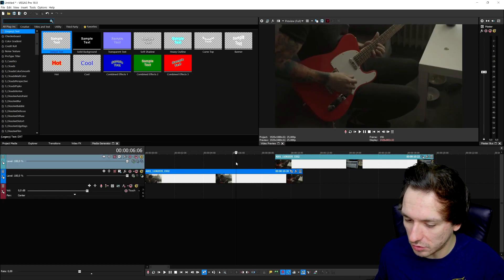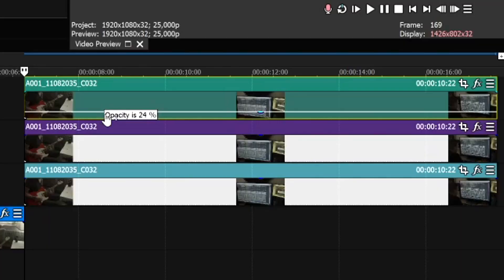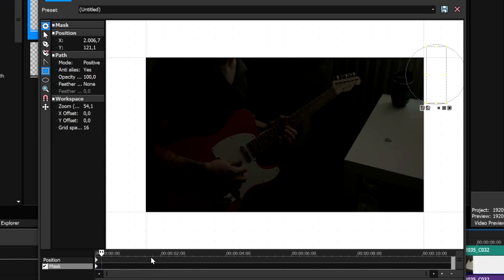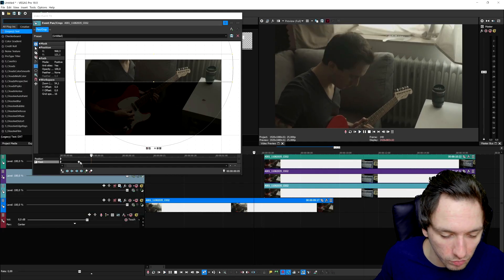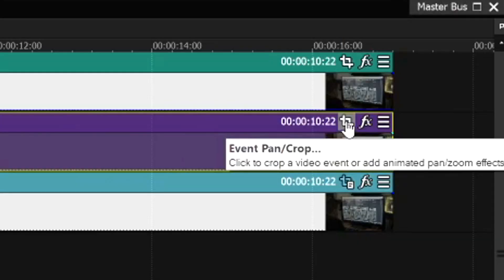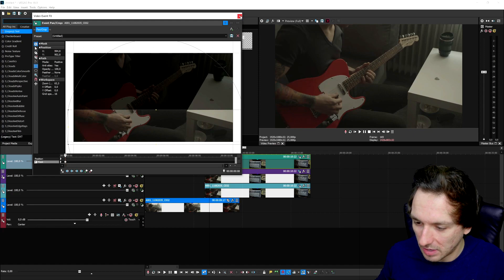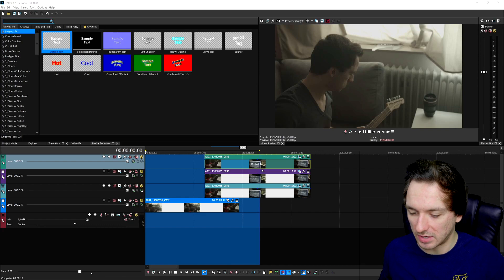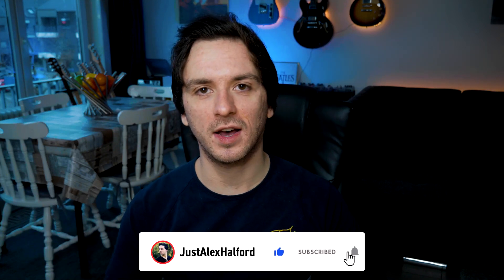VEGAS Pro 18: How To Make A Triple-Cut Transition - Tutorial #540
- - Welcome back everyone! Today I'm going to show you how to make a triple-cut transition in VEGAS Pro 18 using this video editing tutorial! Make sure to SMASH that like button below as well! Stick around for more content!